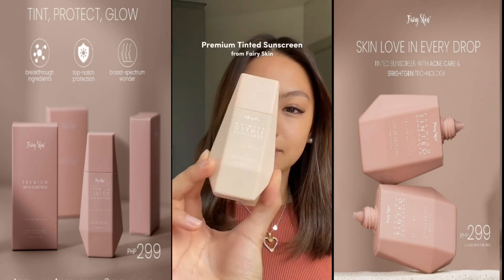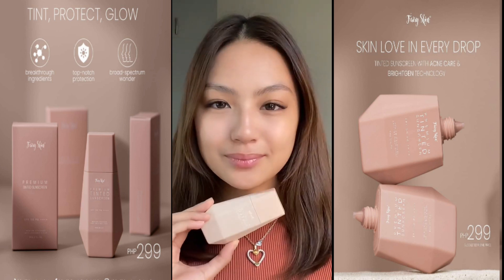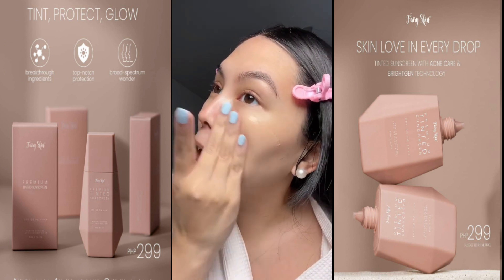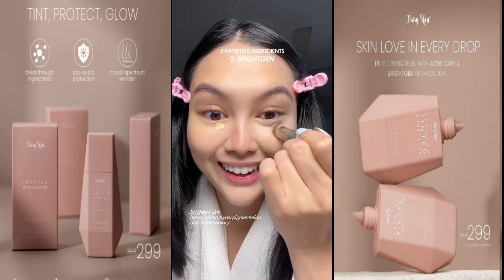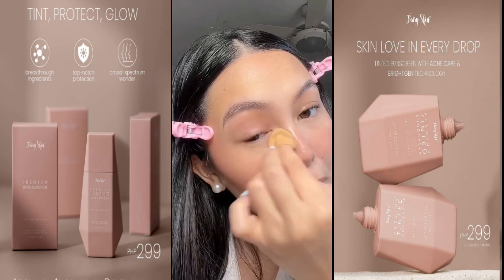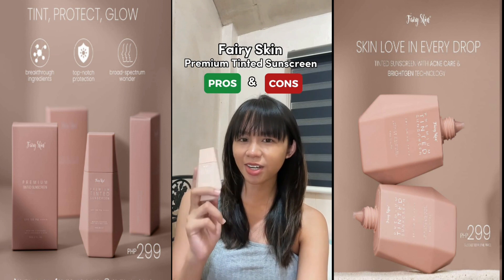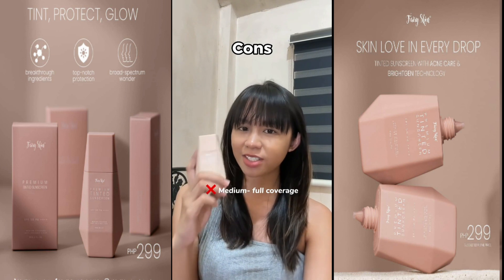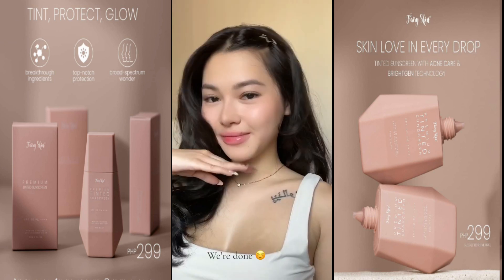FAIRYSKIN PREMIUM TINTED SUNSCREEN BEST TINTED SUNSCREEN FEEDBACKS AND USERS | KABISYO | TIGA-TK